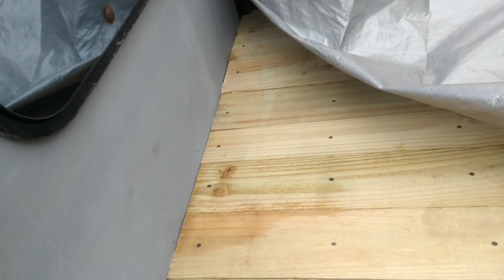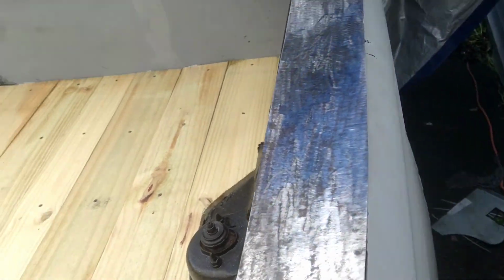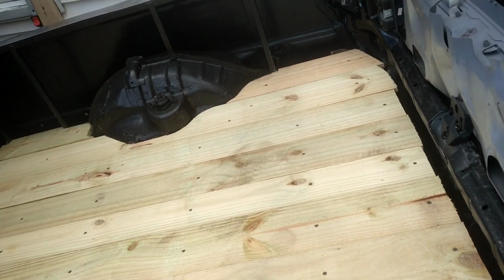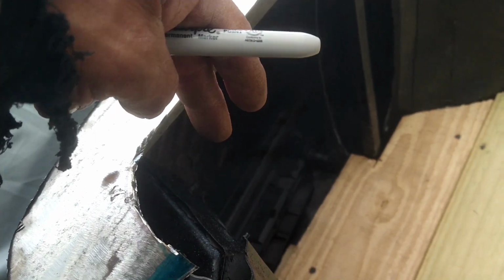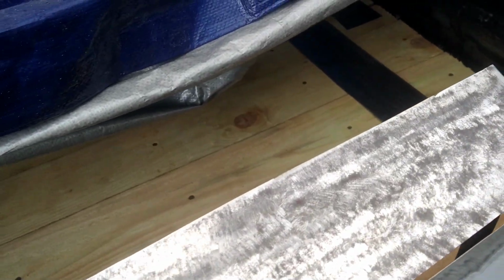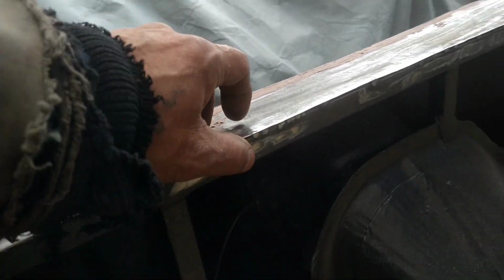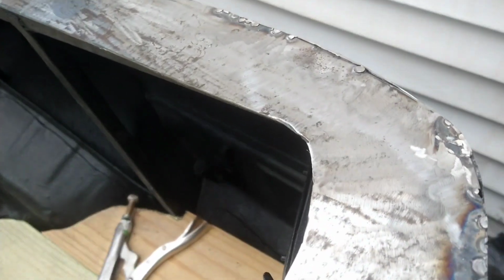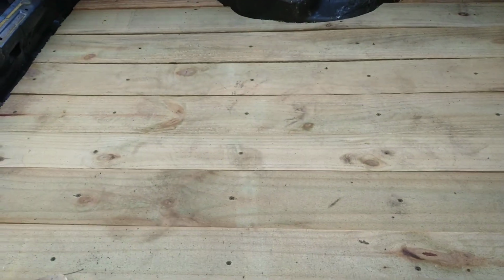more fab ek truck bed top rails are getting done ep#11